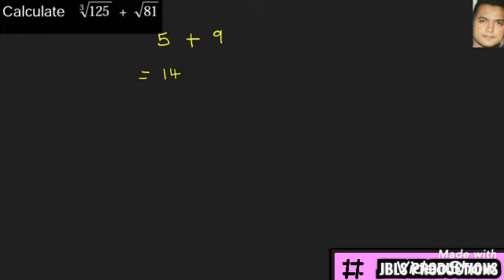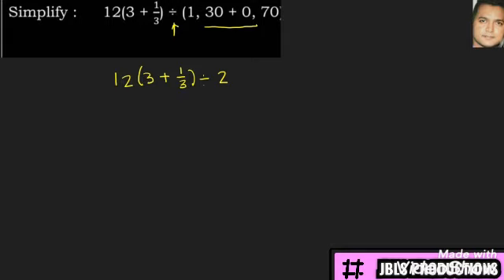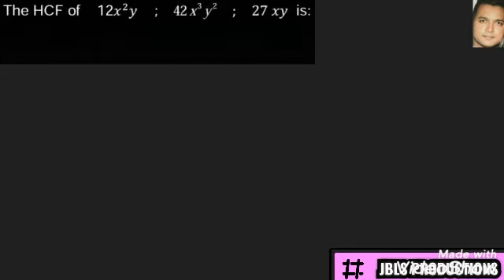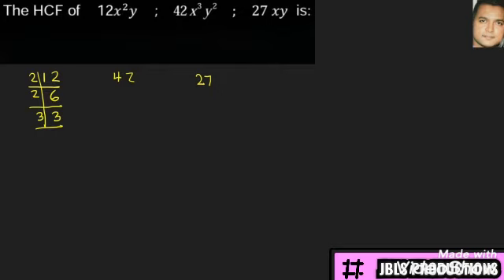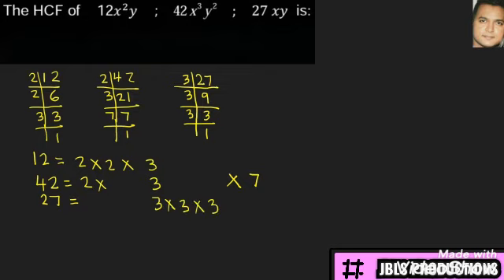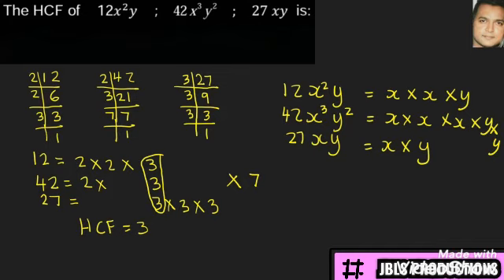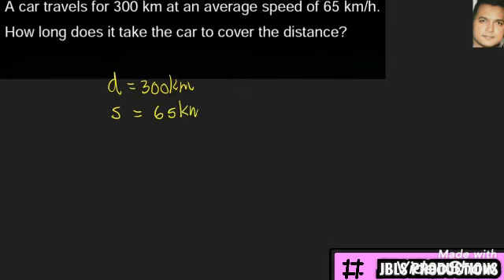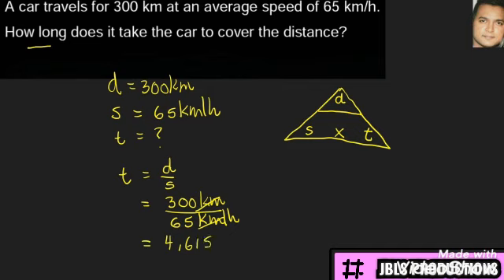Gr 8 Maths Examples on Roots, Bodmas, HCF & Speed